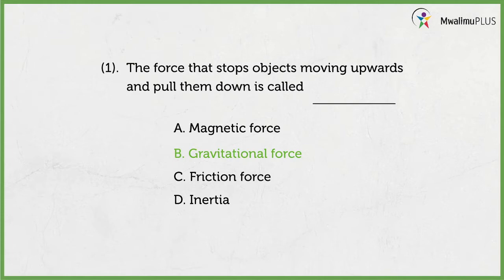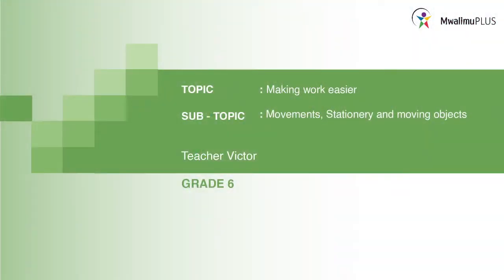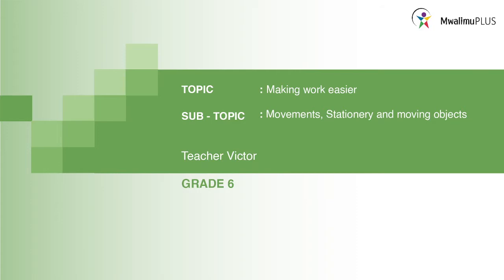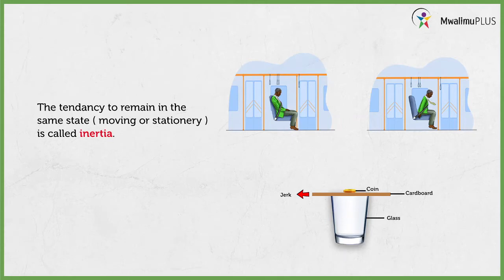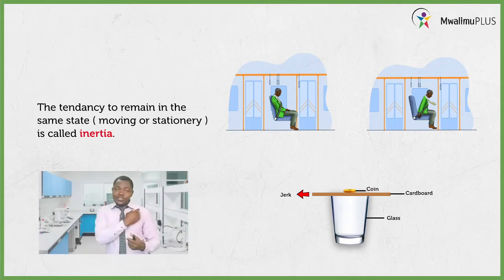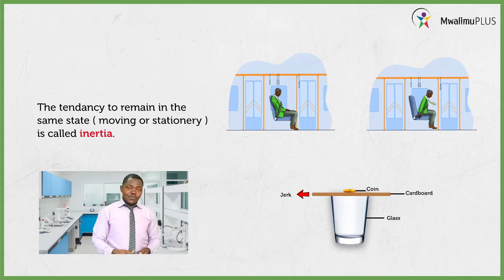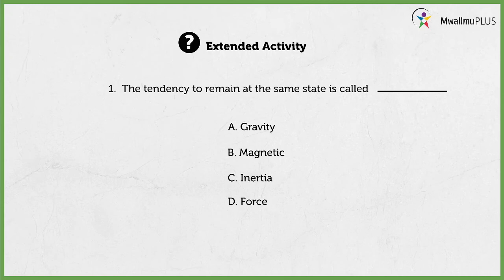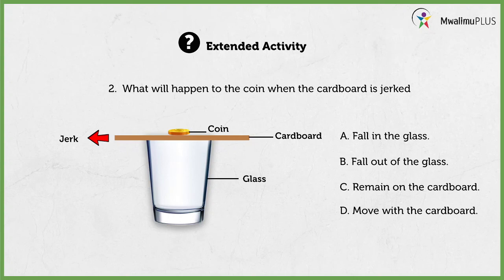MwalimuPLUS - MAKING WORK EASIER: Movement - Movement: Stationary and moving objects